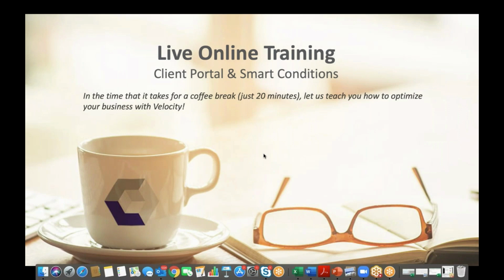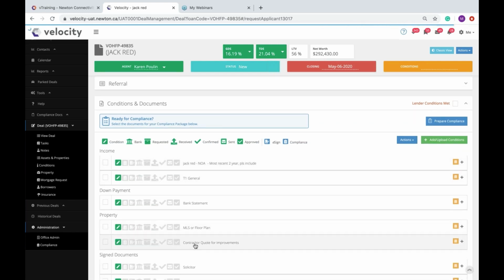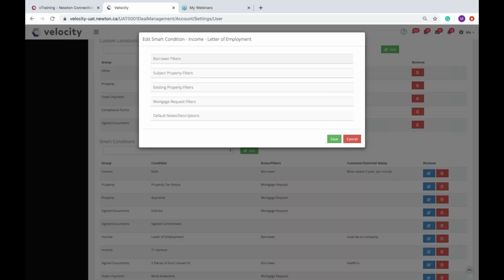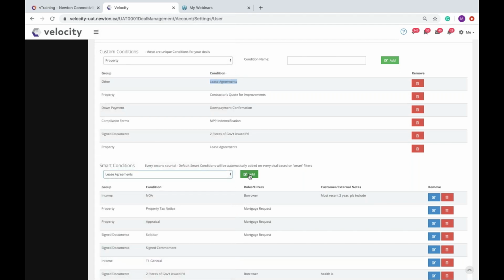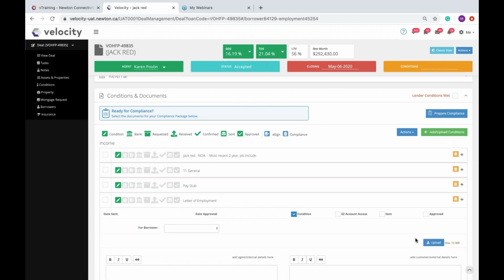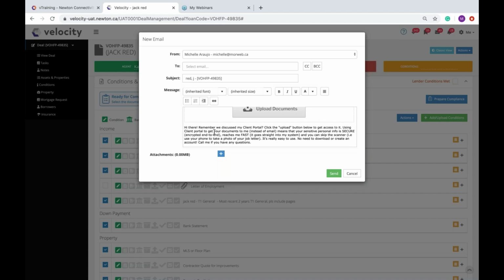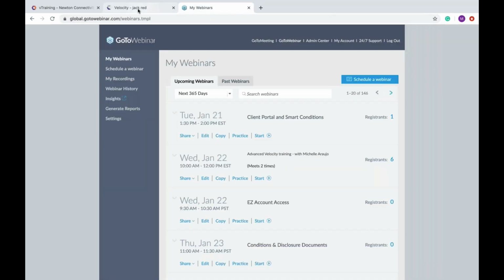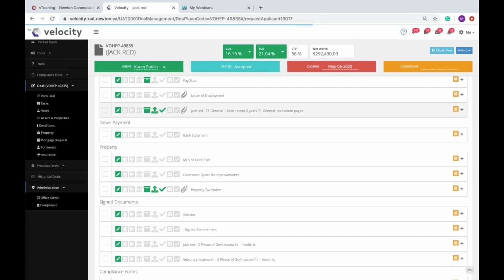Client Portal & Smart Conditions: Velocity Live Online training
A live online training session recorded for all. What are Smart Conditions? What is the client portal? Join Michelle Araujo while we do a live demonstration of two of Velocity crowd favourites.